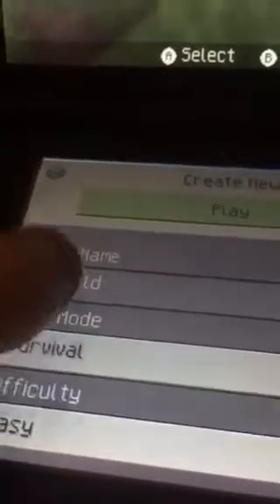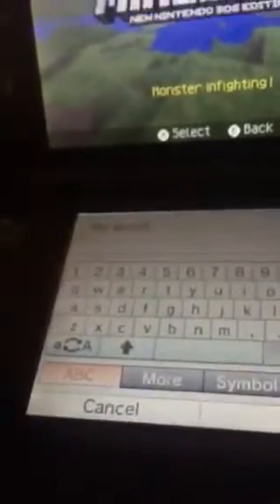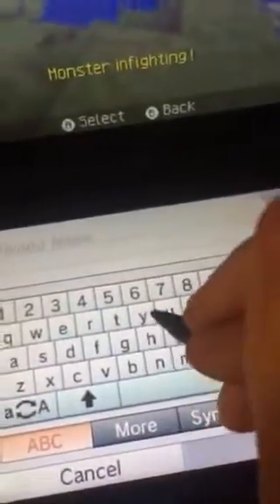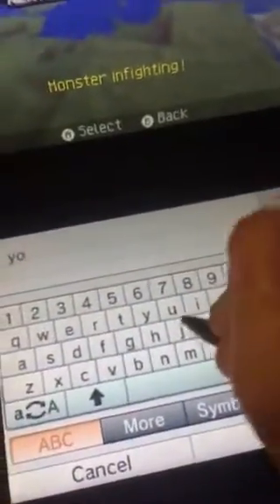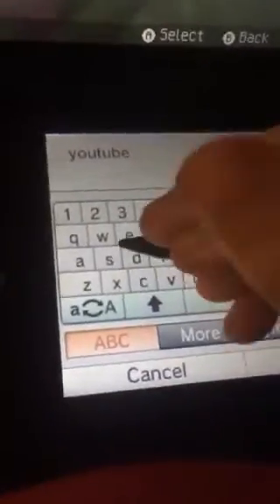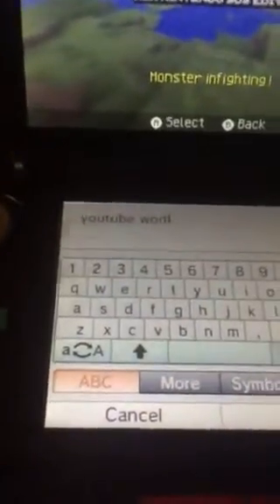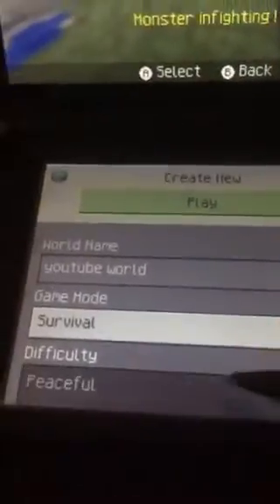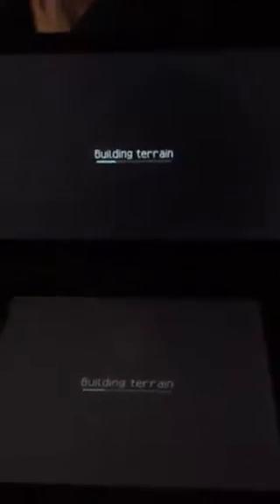Mincraft glitch?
I tried after this video and it works fine this is so weird. I really want to get at least 5 subscribers and I will make a big video for at least 25 minutes. If I can’t I will let you guys know.